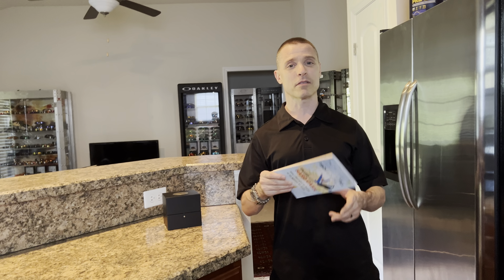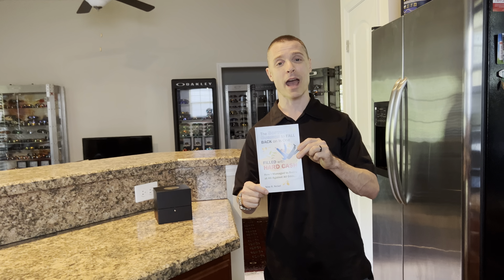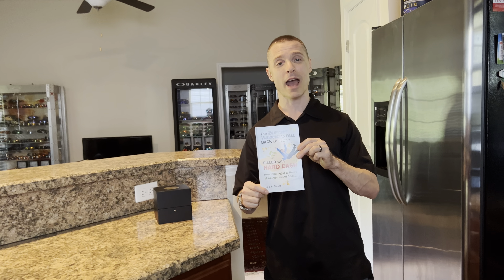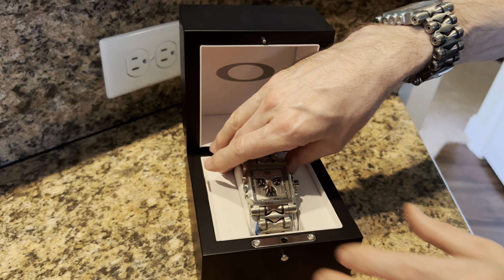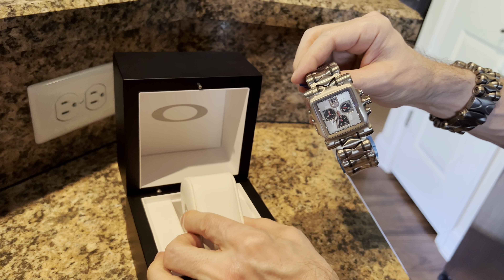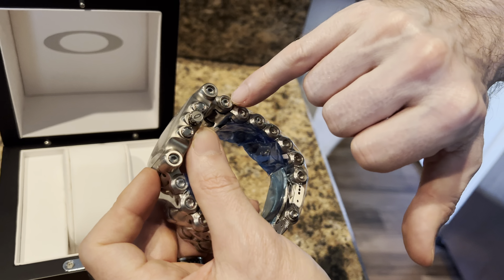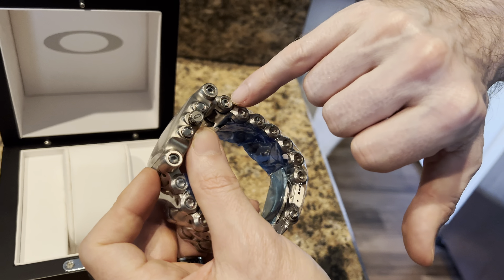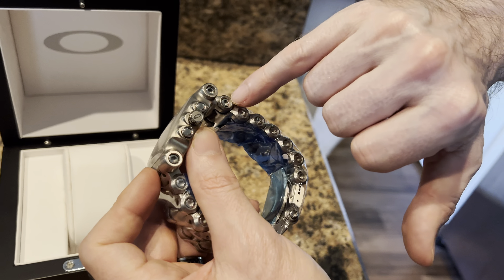RARE OAKLEYS - silver dial Time Tank aka Minute Machine review!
In this episode we take a look at the world-famous Time Tank, aka Minute Machine with the silver dial!